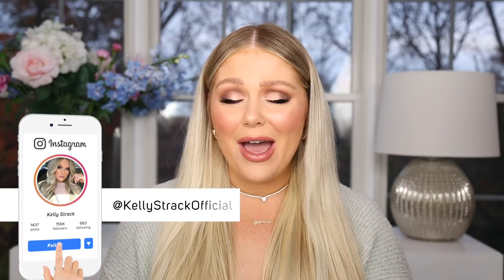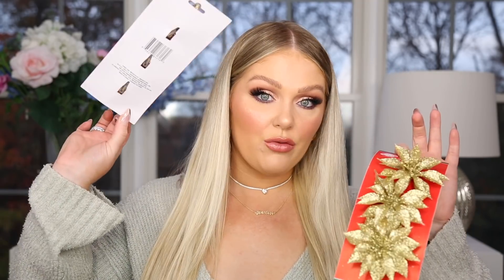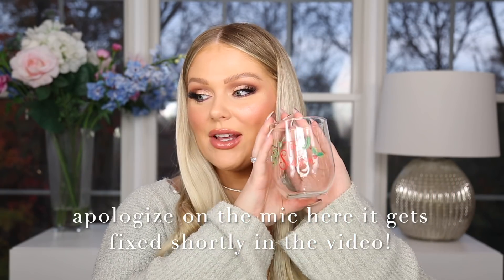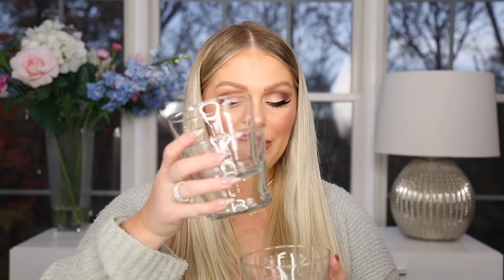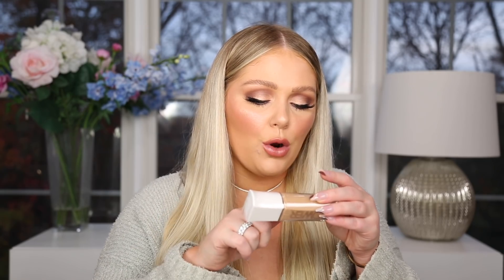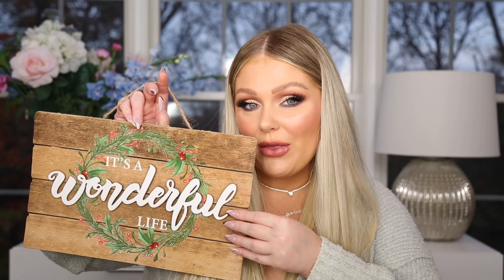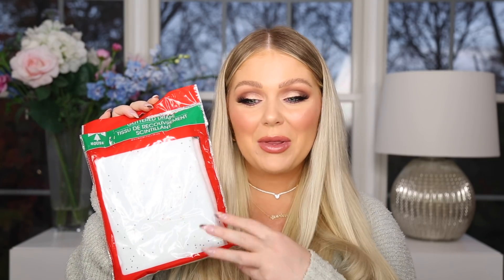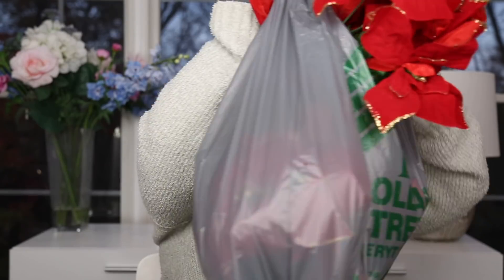DOLLAR TREE HAUL 2021 | $1 MUST HAVE HIDDEN GEMS *NEW* holiday decor, makeup + more!